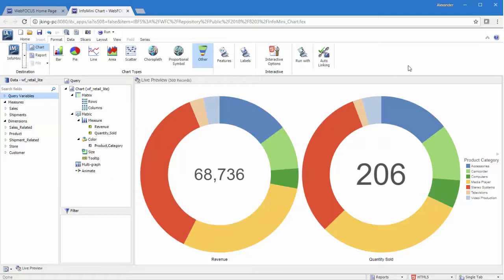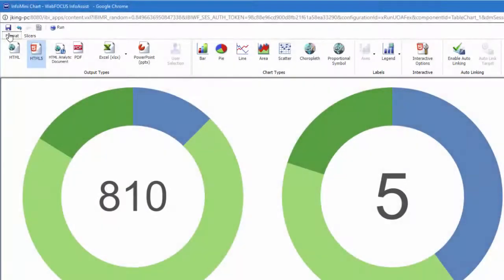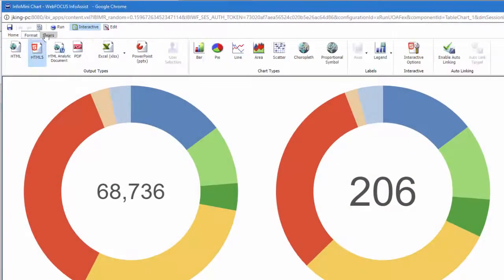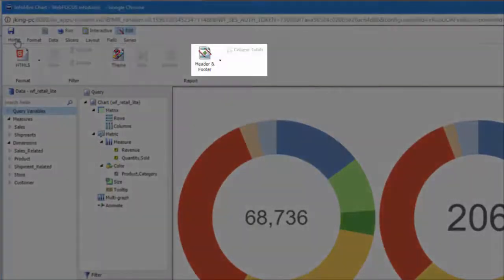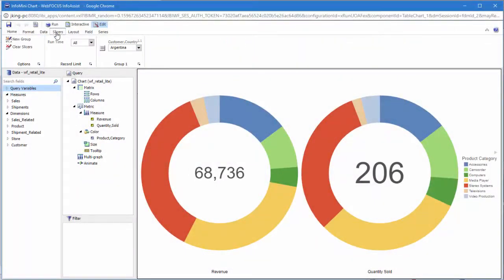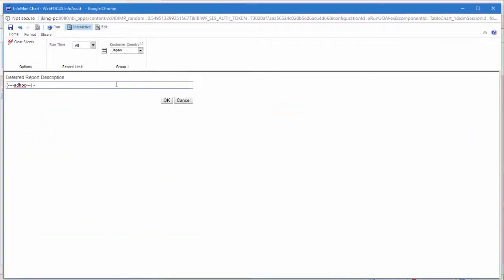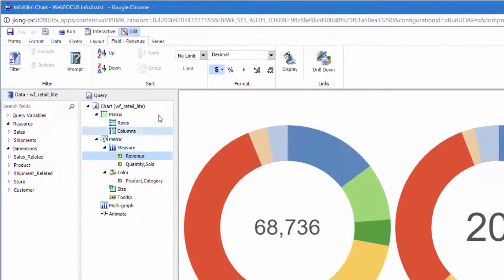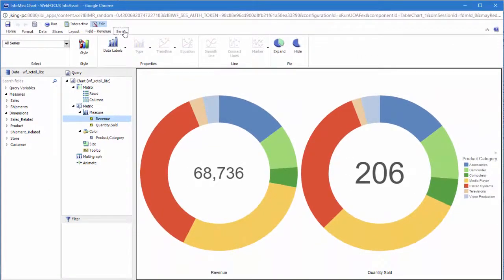How to Build InfoMini Applications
Learn about InfoMini, a built-in application that offers a subset of the functionality of InfoAssist.